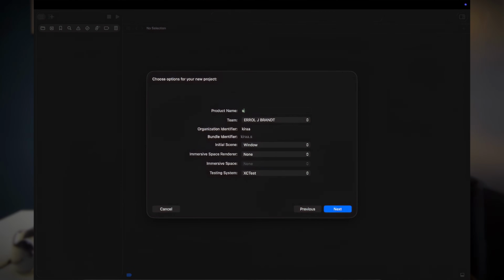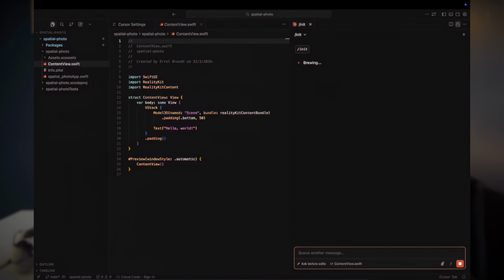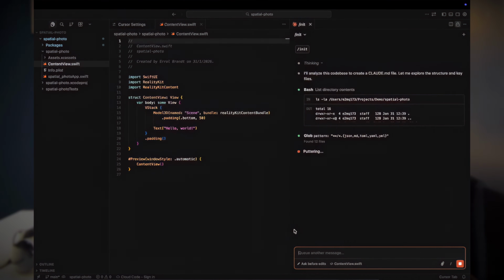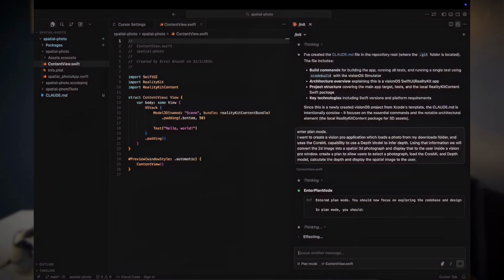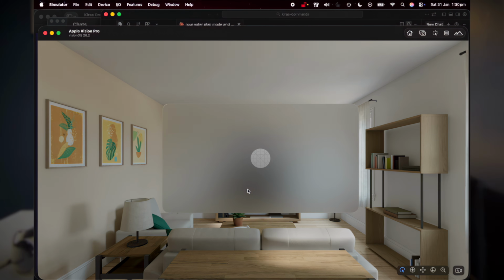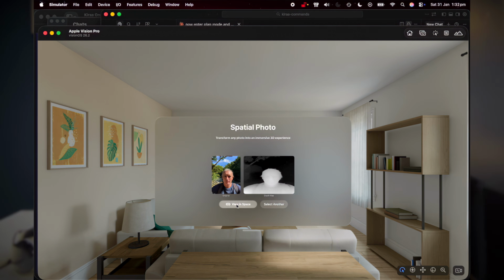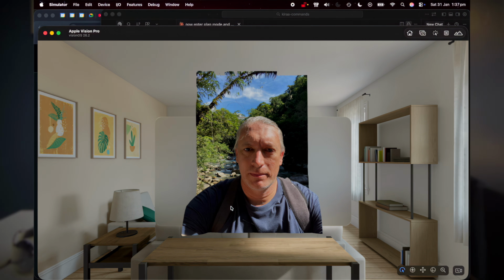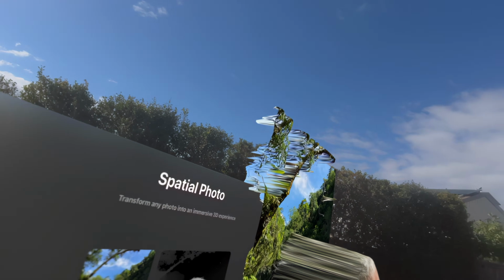Create Spatial Photos with APPLE AI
In this video, I put Apple's AI advantage to the test by building something that would have been impossible just a few years ago: an app that converts ordinary 2D photos into immersive 3D spatial images for Vision Pro.

Using Apple's CoreML framework and Claude Code as my AI coding assistant, I take you through the entire process from blank Xcode project to working prototype running on my Vision Pro headset.

I'l show you:

How AI depth estimation transforms a flat JPEG into a spatial photograph
CoreML running entirely on-device, no cloud required
Claude Code writing Swift in real-time
The finished result displayed on Apple Vision Pro

This isn't just a tech demo. It's proof of what I've been saying throughout this series: Apple's real advantage isn't any single AI model. It's the full stack. Hardware, software, frameworks, and silicon all engineered to work together.

Five years ago, this would have required a specialist team and months of development. Today, one developer with the right tools can prototype it in an afternoon.

The barrier to entry has collapsed. And we're just getting started.